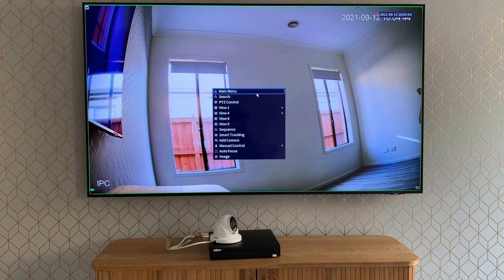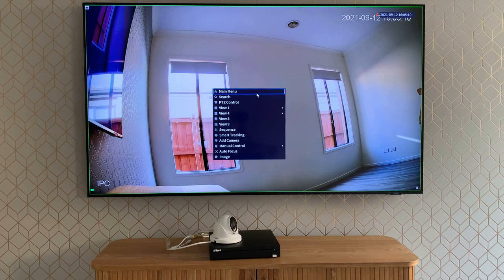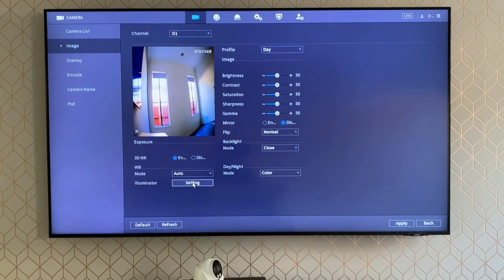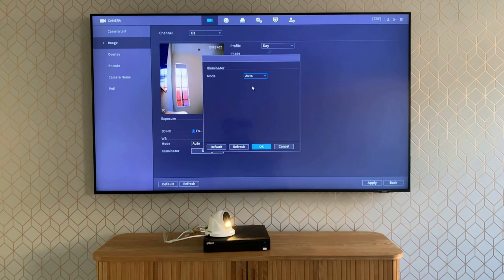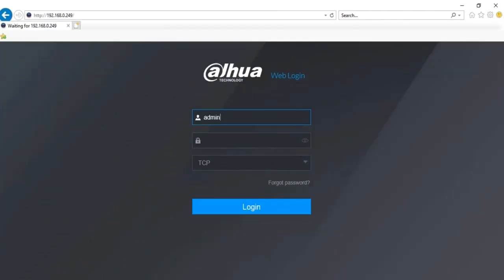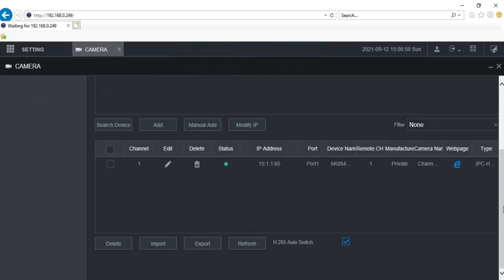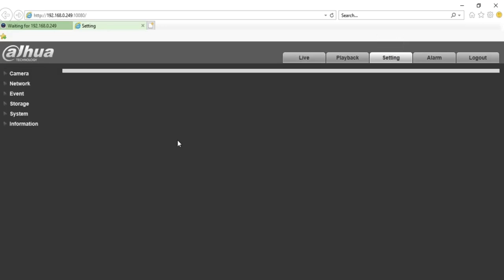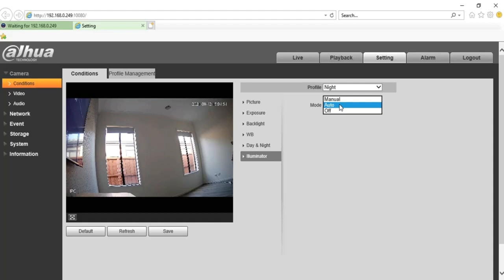How to change LED brightness of Full Color Network Camera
Full Network Camera Used is Dahua DH-IPC-HDW3449TMP-AS-LED-0280B
This camera is used in poor lit areas for color vision at night.